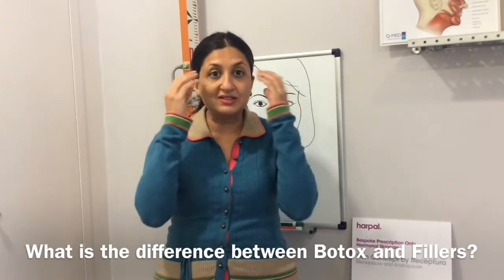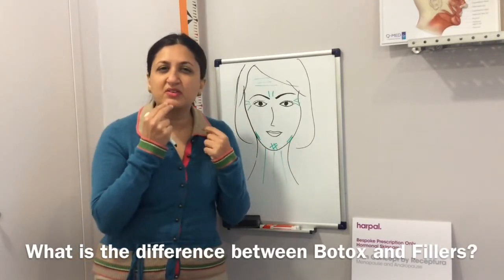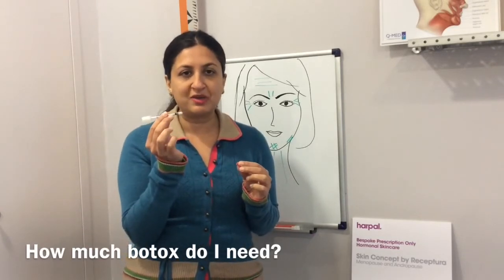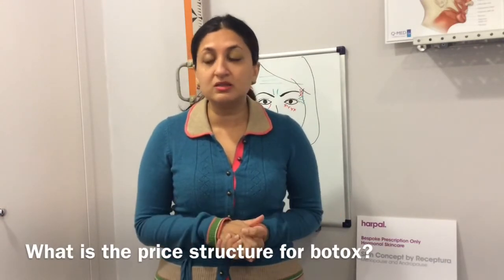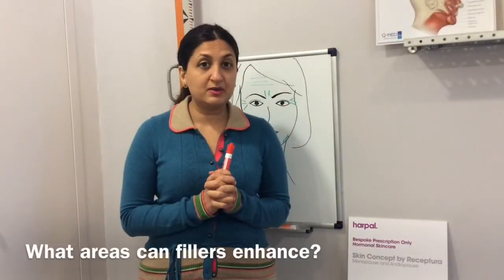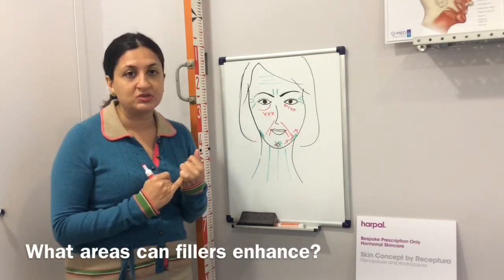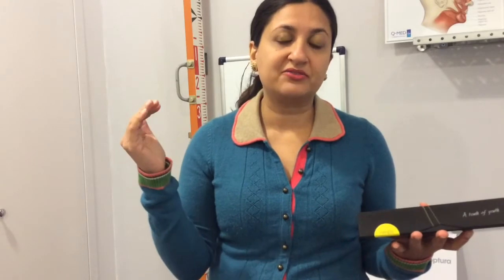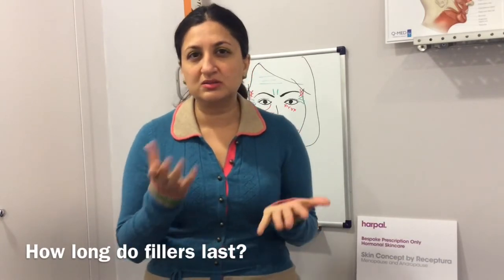Botox & Fillers FAQ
Dr. Harpal Bains talks about the difference between Botox and Fillers, where to use them and how long they last.